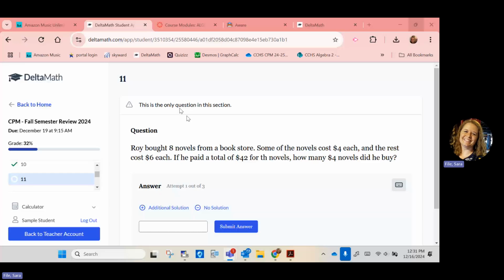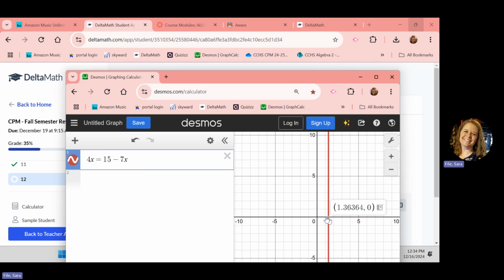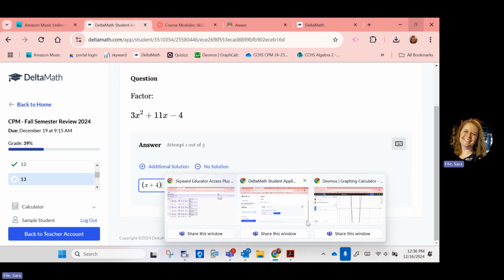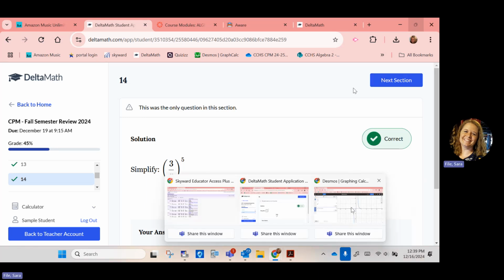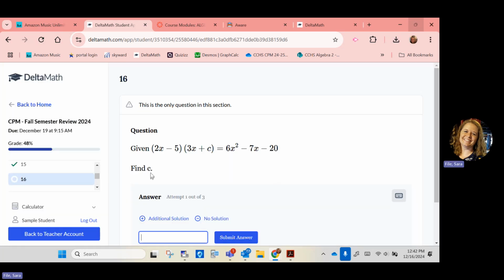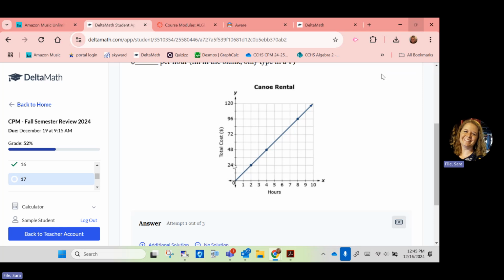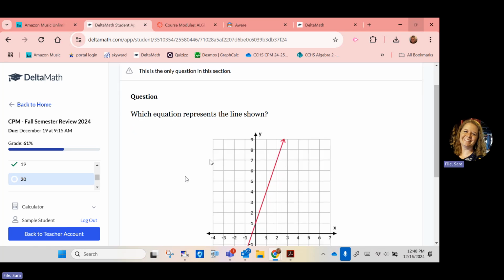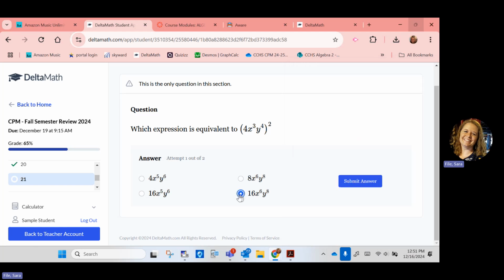CPM fall semester review video 2 (#11-21)